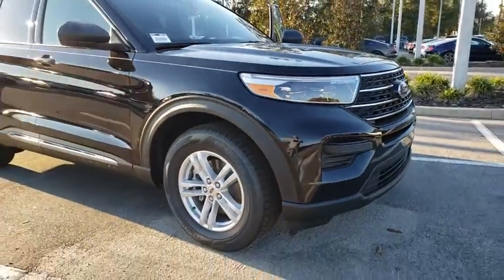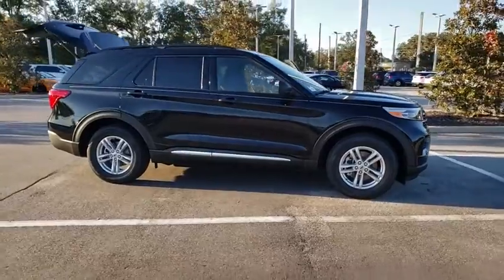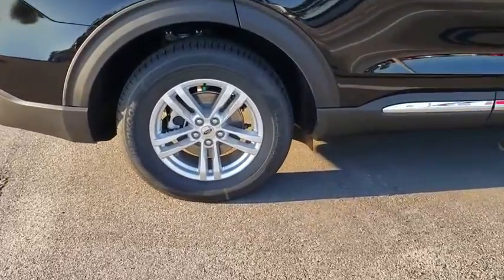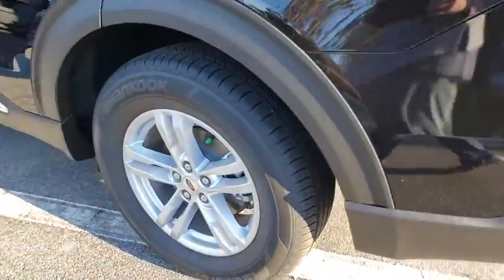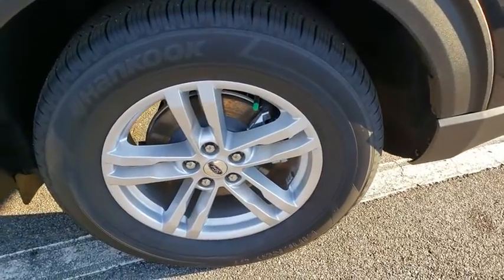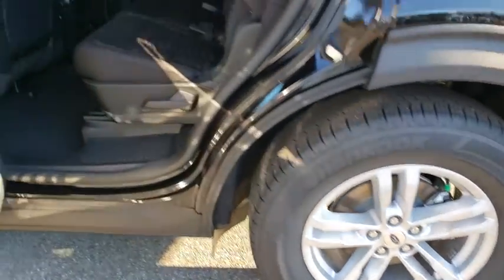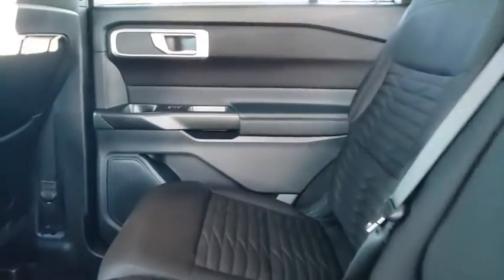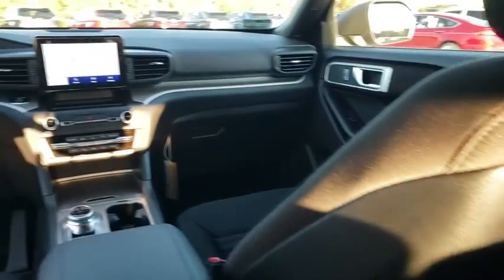2020 Ford Explorer The Villages, Leesburg, Belleview, Wildwood, Crystal River, FL 200104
Agate Black Metallic New 2020 Ford Explorer available in The Villages, Florida at

Village Ford
11660 SE Highway 441

Black 2020 Ford Explorer XLT RWD 10-Speed Automatic EcoBoost 2.3L I4 GTDi DOHC Turbocharged VCT21/28 City/Highway MPG